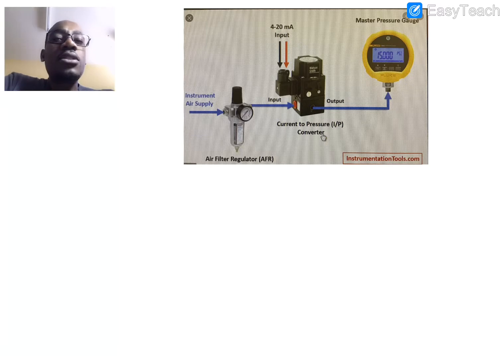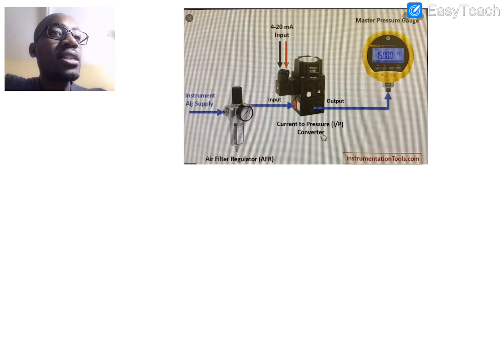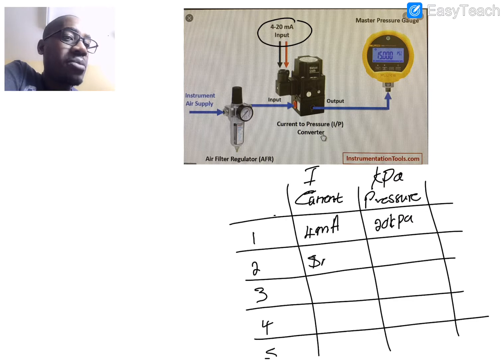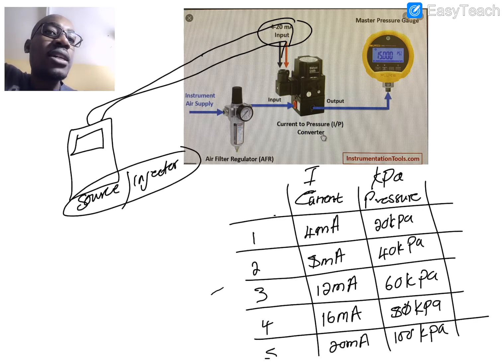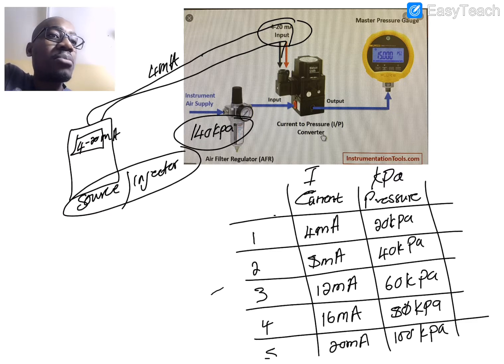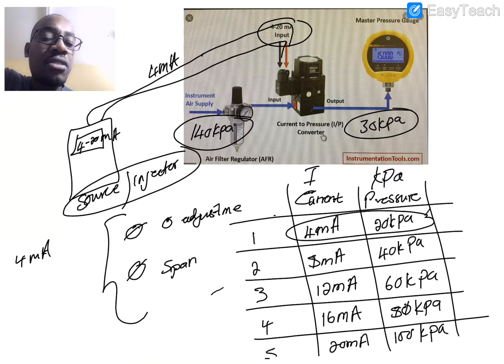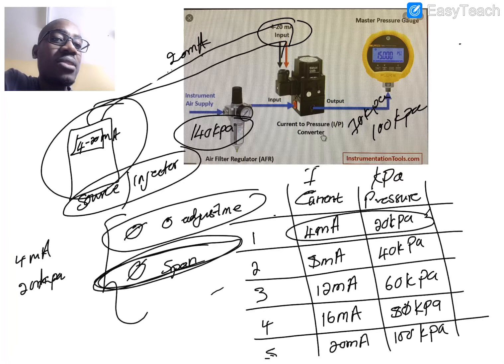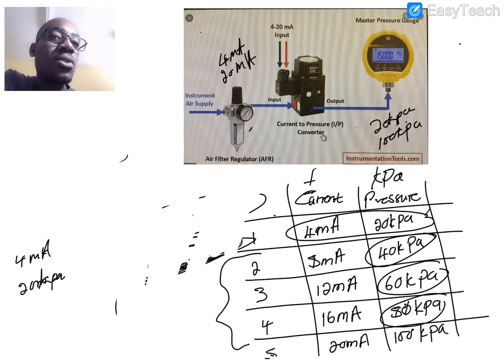How to calibrate an I/P converter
Current to pressure converter calibration basics